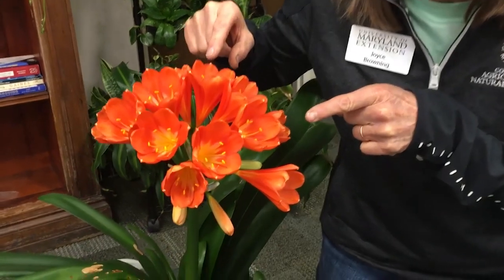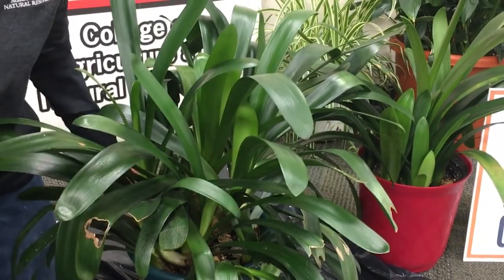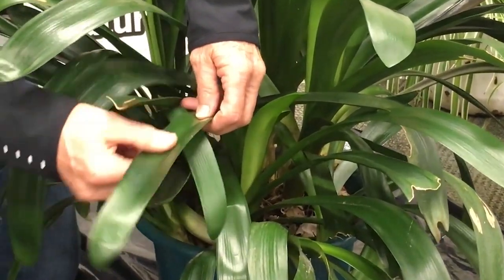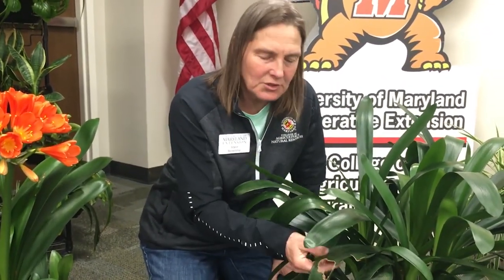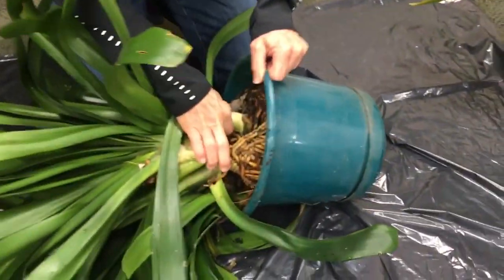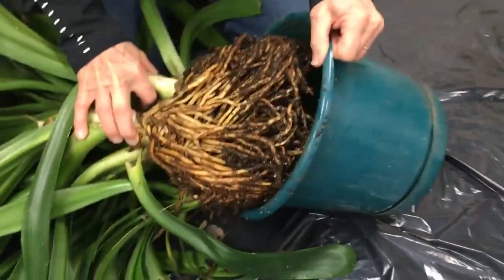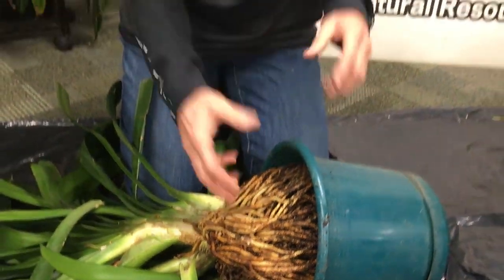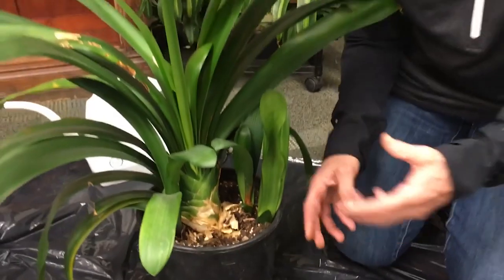The Clivia - a Showstopper Houseplant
The Clivia, an uncommon houseplant, is an easy cure for the winter blues. Blooming during the late winter with beautiful flowers in varying shades of red to orange, this plant in the Lily family, is easier to grow than orchids. Clivia need a month long period of cool weather followed by a rest period in order to bloom. These plants last for many years and can grow up to 3 feet tall and wide. Join me as I delve into the care and maintenance of these beautiful plants. If you enjoy the videos, give the Harford County Master Gardeners-University of Maryland Extension Facebook page a Like so you can be the first to watch a new video. For more growing information, here are two links to follow: